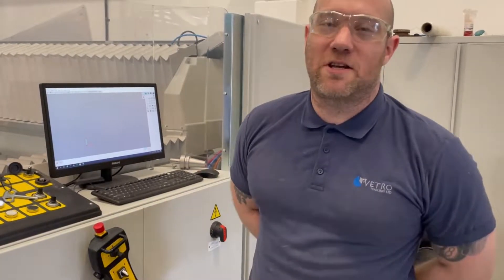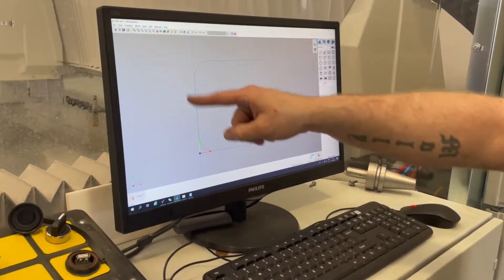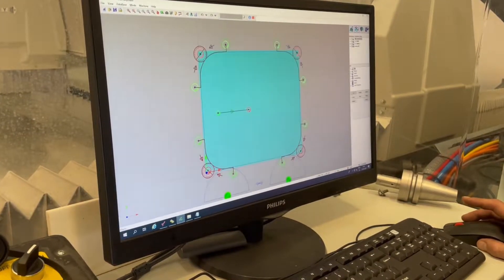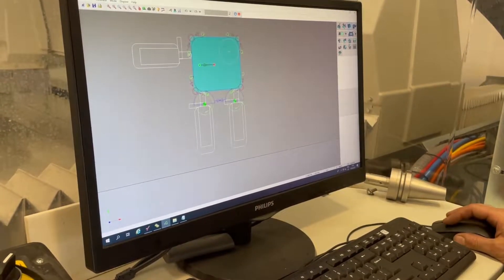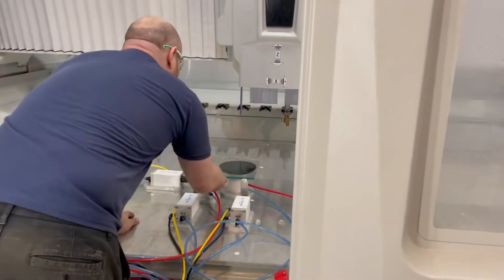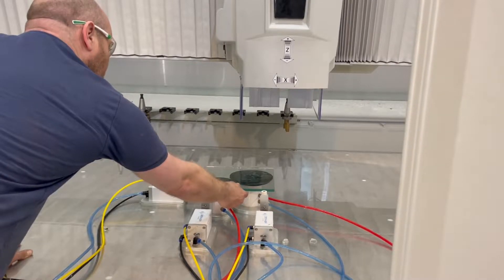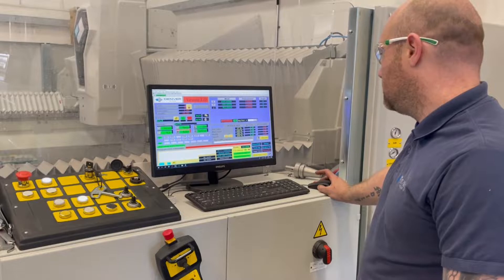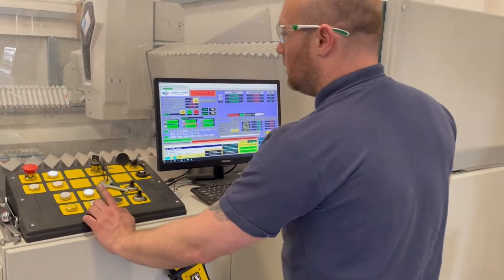Vetro Tooling - Denver Glass Quota 3350 CNC Machine in Operation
Watch Morgan show you our Glass Quota 3350 CNC machine in action - performing a small 50mm radius corner square with a pull groove in the middle.  Performed on a 3 axis CNC with our specialised CNC tools!